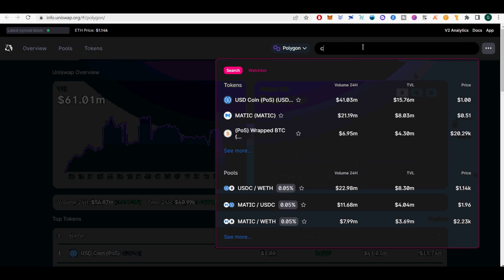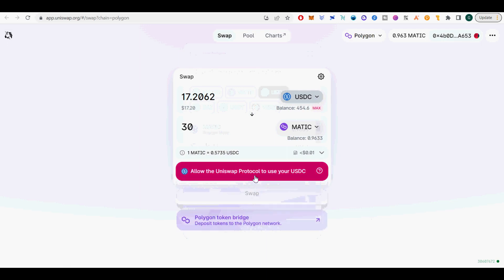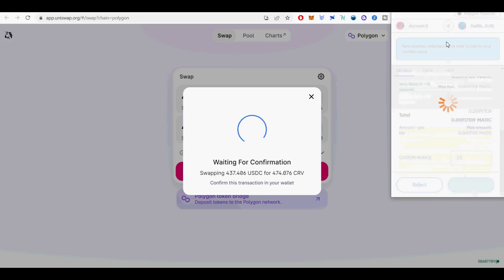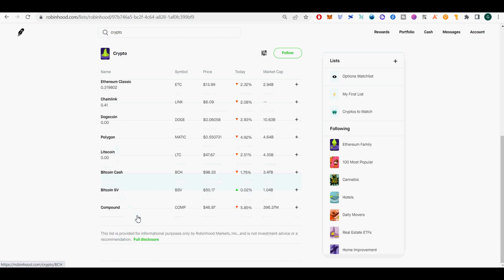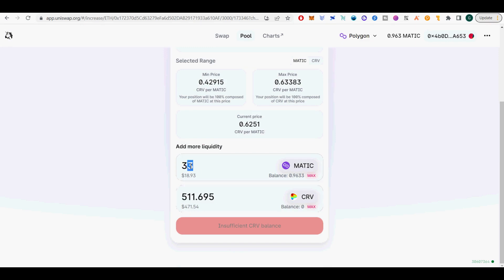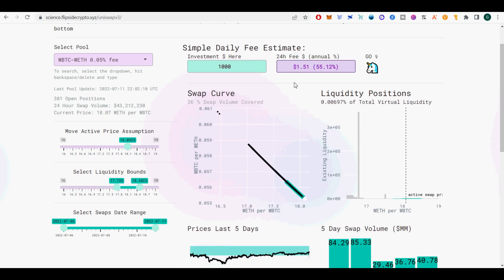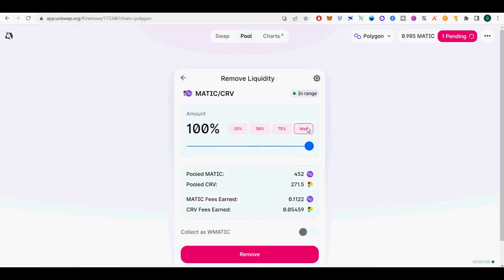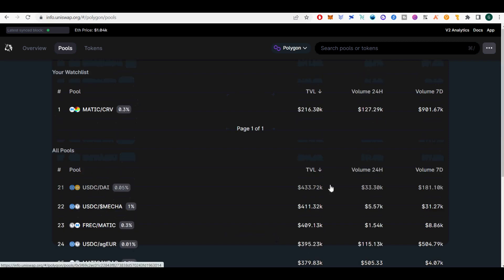How to Find Great Pools on Uniswap V3 with Concentrated Liquidity on Polygon with Lowest Gas Fees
I will show you how to add concentrated liquidity on Uniswap v3 on Polygon chain with lowest fees.  I will show you how to make 20% APY on stablecoin pairs to have your crypto stack grow during crypto downturn.

Uniswap v2 introduced new features and optimizations, setting the stage for exponential growth in AMM adoption. Under 1 year, Uniswap v2 has facilitated over $135 billion in trading volume, ranking as one of the largest cryptocurrency spot exchanges in the world.  L2 deployment on Optimism on Uniswap.

Uniswap v3 introduces following key features: Concentrated liquidity, giving individual LPs granular control over what price ranges their capital is allocated to. Individual positions are aggregated together into a single pool, forming one combined curve for users to trade against. These features make Uniswap v3 the most flexible and efficient AMM ever designed:
LPs can provide liquidity with up to 4000x capital efficiency relative to Uniswap v2, earning higher returns on their capital. Uniswap v3 also has higher market depth across all price levels, which means it’s even more advantageous for users to execute larger trades on Uniswap v3 relative to centralized exchanges.

Buying Bitcoin Without Fees from Strike App
You can buy Bitcoin from Strike App without any fees. You heard it right-- there is no fees to buy Bitcoin with fiat (in my case USD) in Strike app.  I will provide links below to Strike App signup if you do not have one.  Strike App you need to do KYC (Know-Your-Customer) with government issued ID.  There is no miner fees to send Bitcoin on Strike App due it's use of Bitcoin Lightning Network. I will provide CoinEx exchange link below if you do not have one.

Buying MATIC Without Fees from Robinhood Wallet
As of recently, you can buy Polygon (MATIC) as well as Bitcoin (BTC), Ethereum (ETH), Solana (SOL), , Chainlink (LINK), Compound( COMP), Shiba Inu(SHIB), Bitcoin Cash (BCH), DOGEcoin (DOGE), Litecoin (LTC), Bitcoin SV(BSV), Ethereum Classic (ETC) from Robinhood without fees directly from linked bank account and transfer out to external crypto wallet.  I will provide a robinhood sign up link if you do not have Robinhood crypto wallet account.

Calculating Uniswap APY for MATIC-CRV POOL Manually
According to info.Uniswap.org/#/polygon analytics, search for MATIC-CRV pool with 0.3%.  Uniswap analytics does not tell you current APY.  However, you can compute it using the daily fees. Multiply average daily fees with 365 days to get approximate yearly fees.  Divide this with the current TVL to get a idea of APY.  As of shooting this video MATIC-CRV pool is generating $600 in fees per day.  That is 600x365=$219000 in fees.  Current TVL in this pool is $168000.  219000/168000 this is 130% APY.

Uniswap V3 Liquidity Optimization
Next, I will show you how to optimize your Uniswap V3 Liquidity ranges in order to get maximum fees.  For this I use a tool from uniswapv3.flipsidecrypto.com.  It does not hae MATIC-CRL LP pair. However, I used the most liquid WBTC-WETH 0.05% fee pair. In that price assumption is 1 BTC is 18.07 ETH at current prices. You select the liquidity Bounds as close to 18.07 as possible.

Removing MATIC-CRV Pool
Go to Your Position. I have 1 MATIC-CRV 0.3% pool.  Currently 0.53 CRV per MATIC. My pool is in current range of Min price of 0.42915 and 0.63383 CRV per MATIC.
I am making like $1.00 or 1.5 MATIC tokens per day as fees.

Finding Highly Correlated Crypto Pairs
You want to pick highly correlated tokens pairs as shown by cryptowat.ch/correlations.  You can see BTC and ETH has the highest correlation of 86% (or 0.86).

In Summary
In Uniswap, pick tokens pairs with very high daily trading volumes and not very large Total Value Locked (TVL). Compute the Uniswap APY as shown earlier using the Uniswap trading history.  Only pick tokens that have atleast 10% APY as well.  This is video is only for Polygon. However, Uniswap V3 supports Optimism, Arbitrum, Celo as well as Ethereum.  It is similar in those chain as well except with Ethereum fees are too high.

Buy BTC No fees & No Withdrawal Fee
Buy BTC, ETH, BCH, LTC, DOGE No fee & No Withdrawal Fee
Very little fee to Buy BTC many others & withdraw

Time Stamp:
00:00 Intro Uniswap V3
02:44 Buying Bitcoin Without Fees from Strike App
03:38 Buying MATIC Without Fees from Robinhood Wallet
04:43 Calculating Uniswap APY for MATIC-CRV POOL Manually
05:57 Uniswap V3 Liquidity Fee Rewards Optimization
07:09 Removing MATIC-CRV Pool
07:37 Finding Highly Correlated Crypto Pairs
08:03 Summary of Uniswap V3